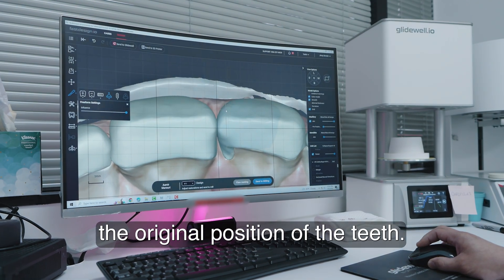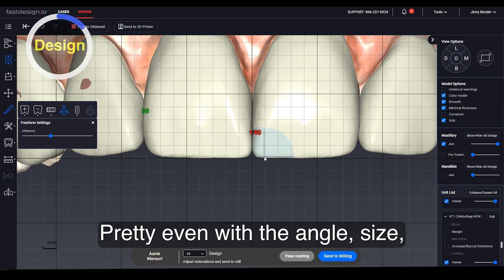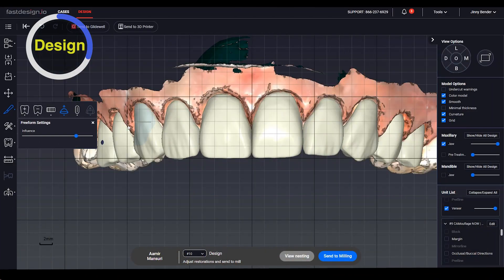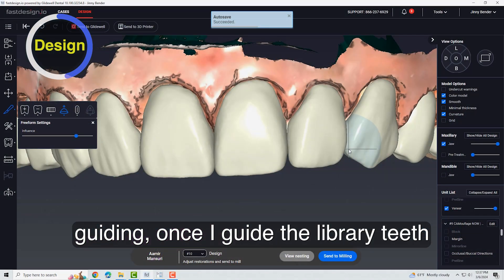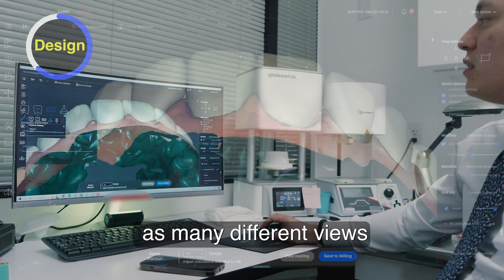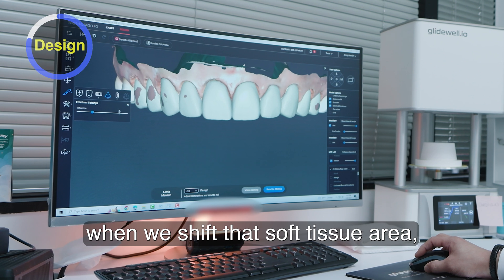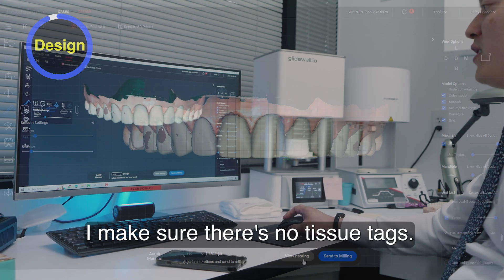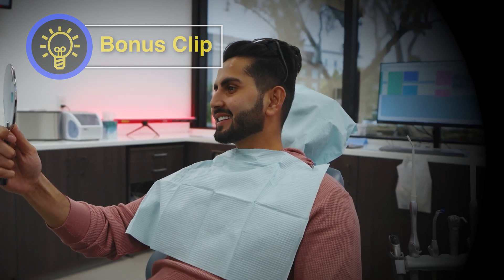HOW TO Design Cosmetic Anterior Restoration Chairside | Ep4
In this episode 4 of 5, Dr. Chi outlines his clinical strategy for how he designs anterior teeth for veneers. This patient has  enamel hypoplasia.
⏱ TIMESTAMPS⏱
0:00 - Intro
0:25 - Positioning tooth #8 and #9 first
0:52 - How to use Grid feature
1:43 - No retraction cord
2:43 - Bonus feature

Executive Producer:
Jim Glidewell, CDT
Producer:
James Kwasniewski
Clinical Videography:
Stanford Southall, Sam Lea
Editing / Graphics:
Sam Lea